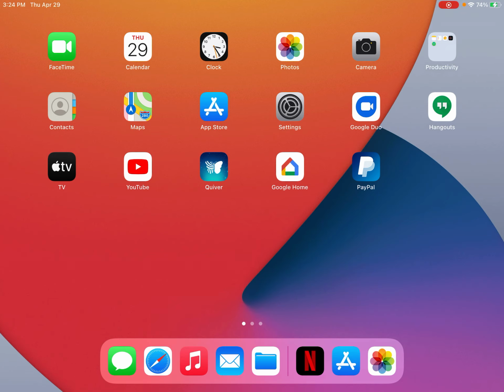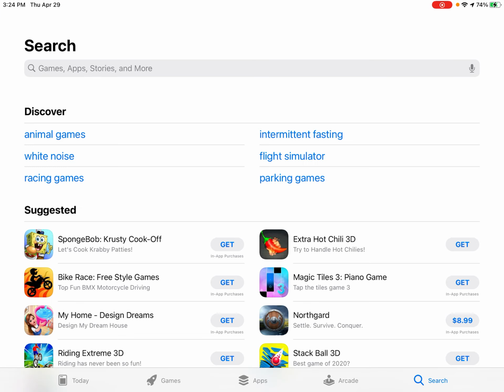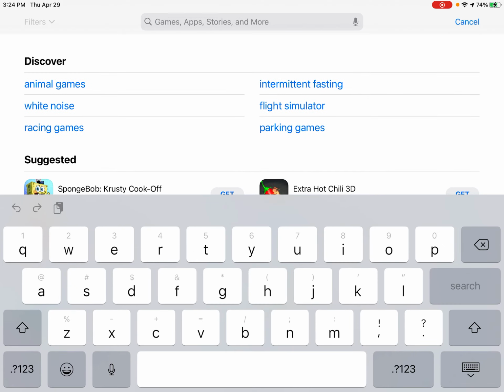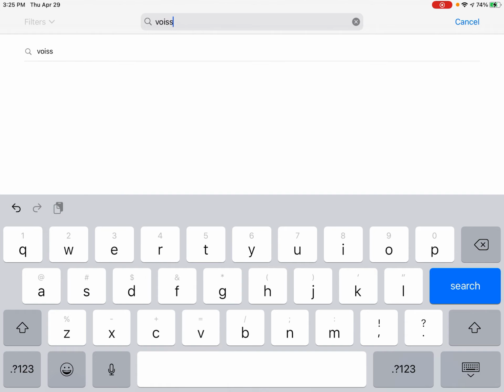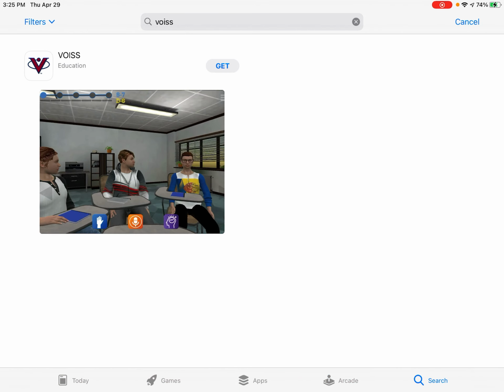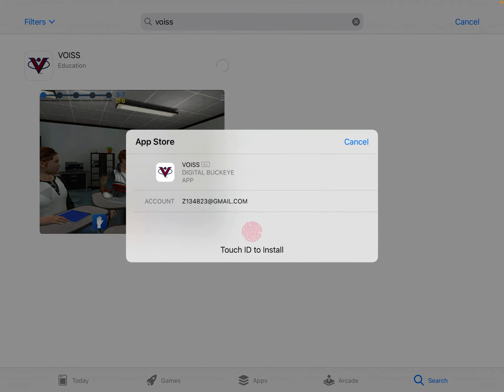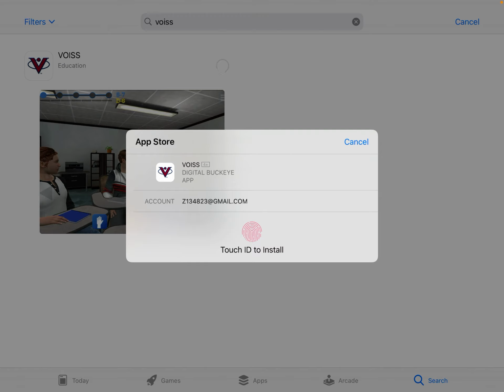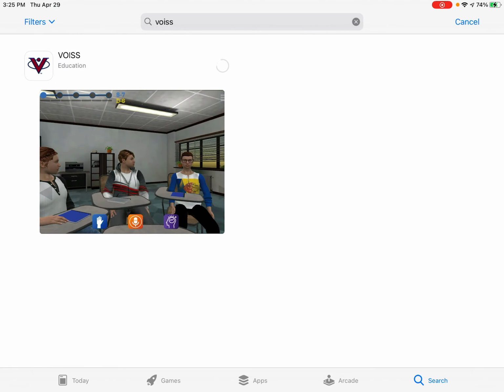VOISS Virtual Reality iOS App Store Download Tutorial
In this video, I walk a user through downloading the VOISS virtual reality for social skills application through the Apple APP Store.